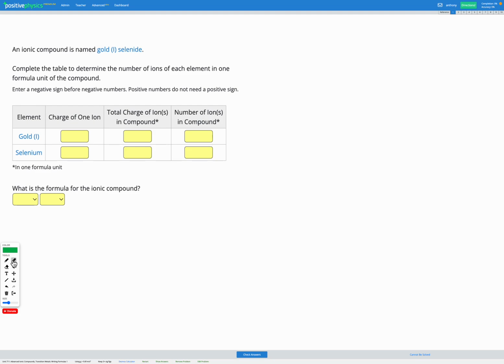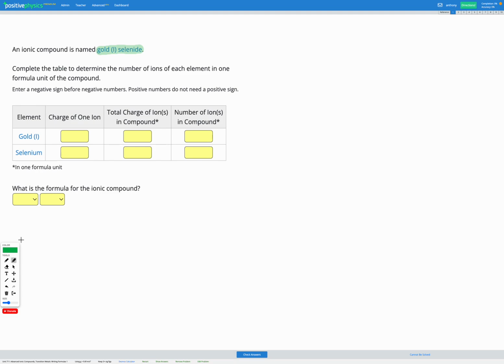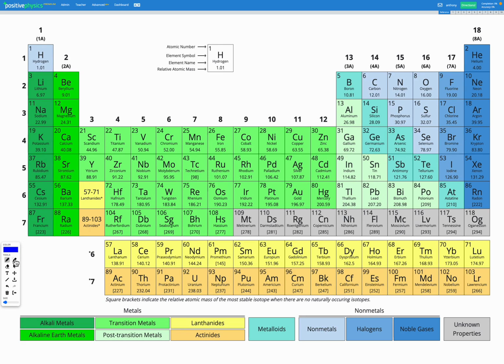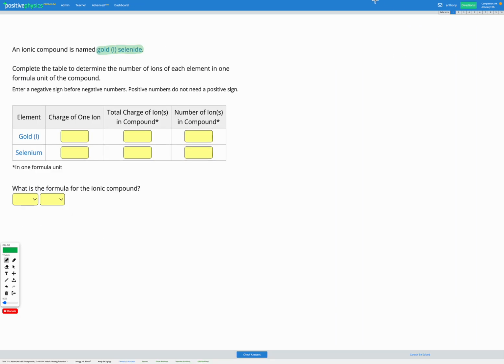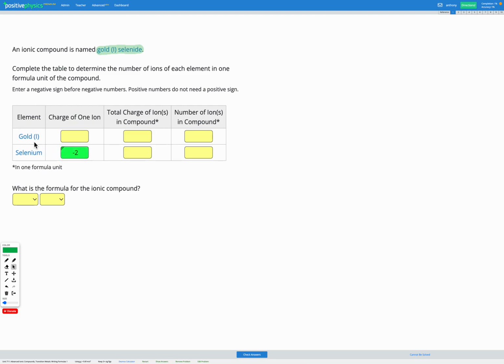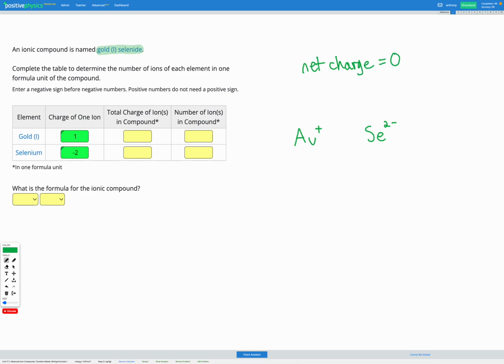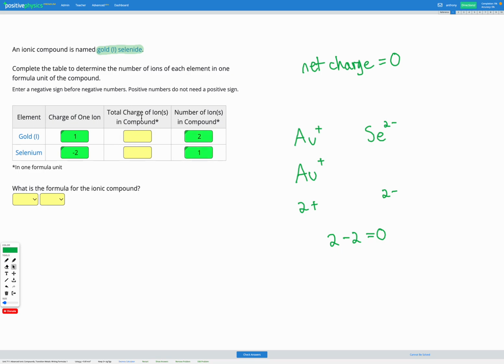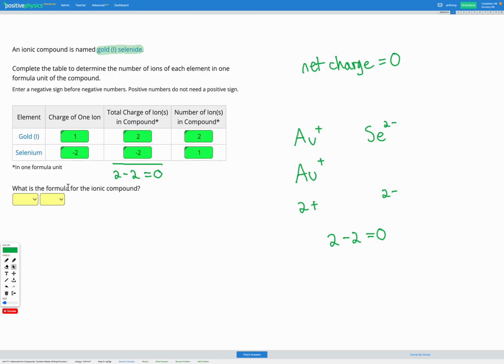Chemistry - Advanced Ionic Compounds - Transition Metals: Writing Formulas 1